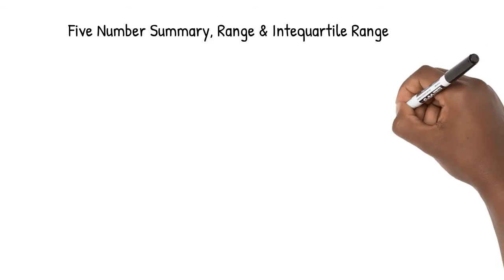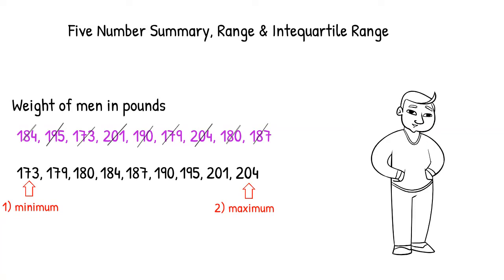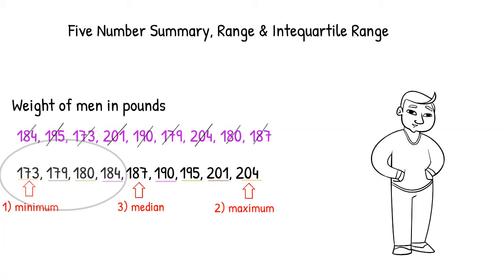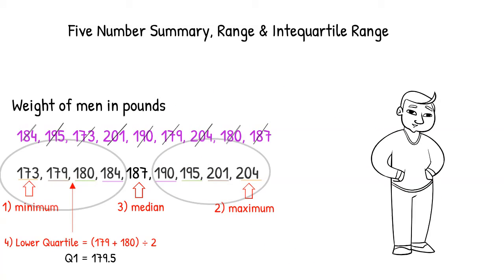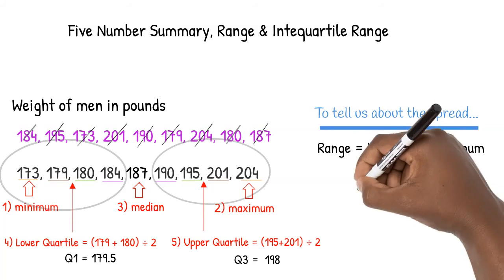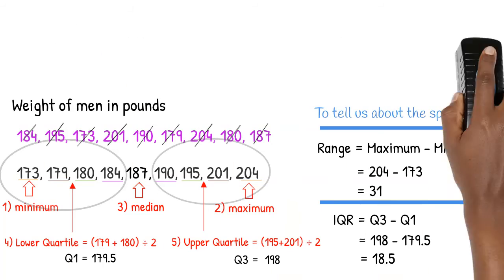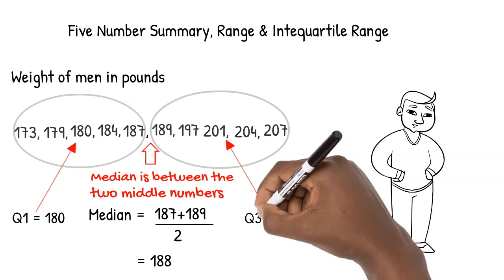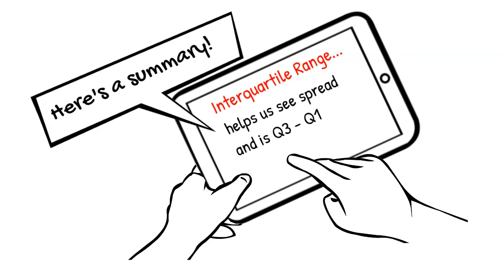5 Number Summary, Range & Interquartile Range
5 Number Summary, Range & Interquartile Range